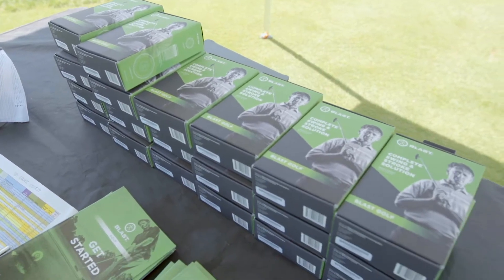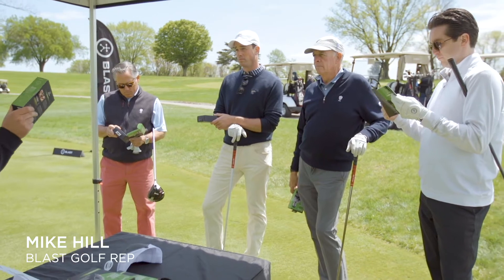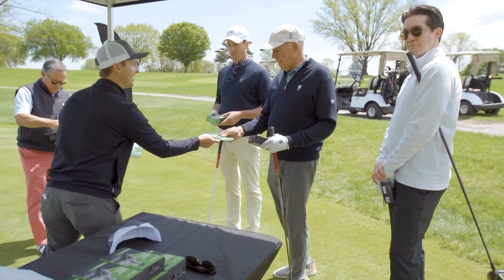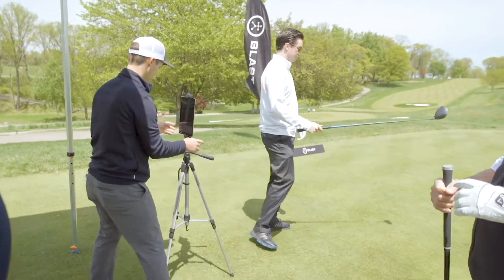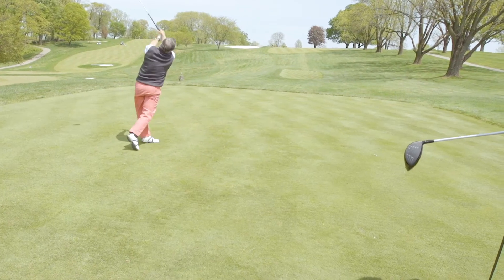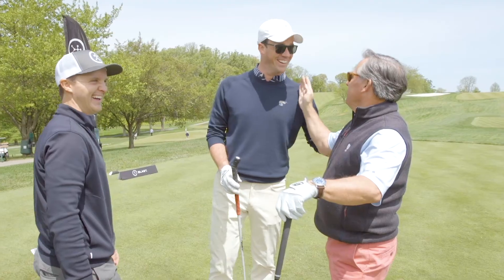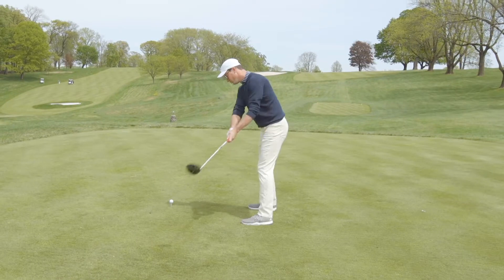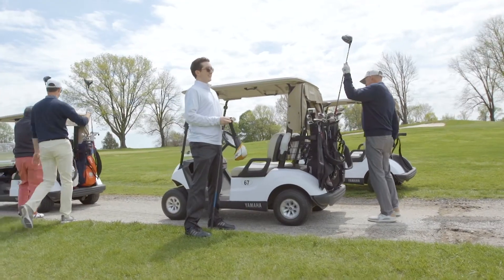Blast Golf - Gifting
Get an inside look at how your club can integrate Blast technology into your event.